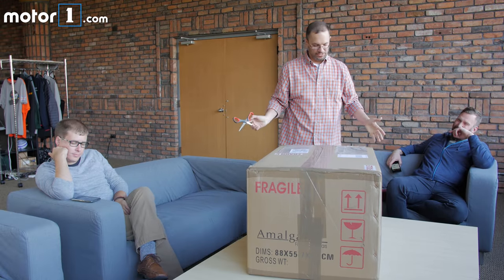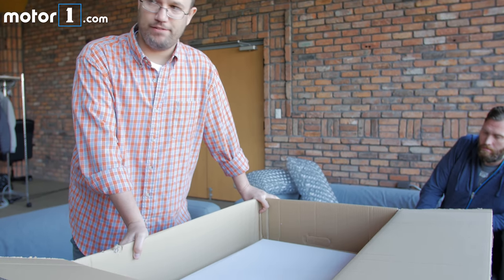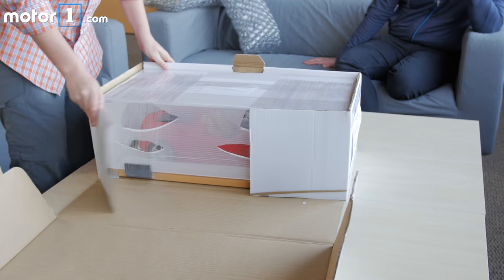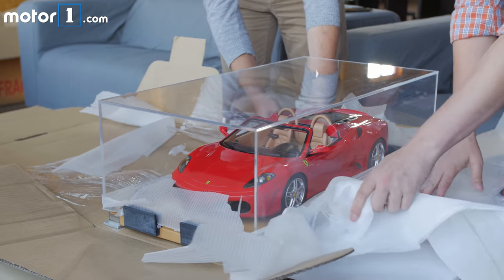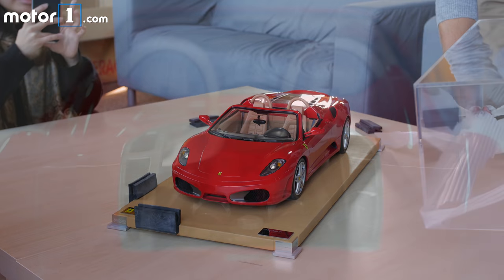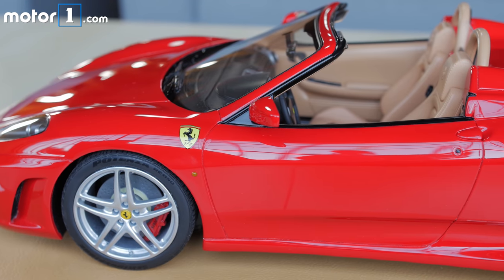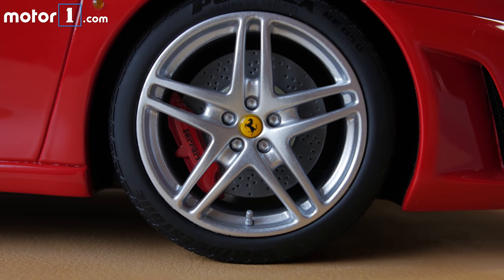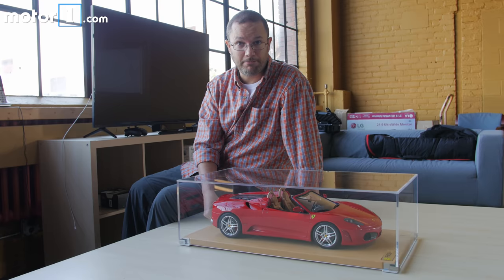Ferrari F430 Spider: Amalgam Model Unboxing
Motor1 Editor in Chief John Neff unboxes this insanely detailed $6,720 1:8 scale collector's model of the Ferrari F430 Spider Model by Amalgam.